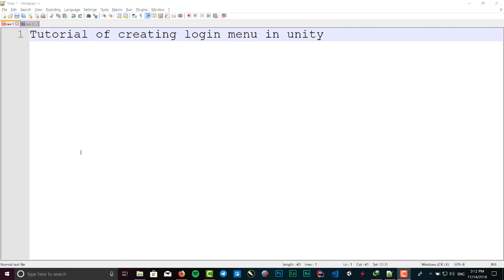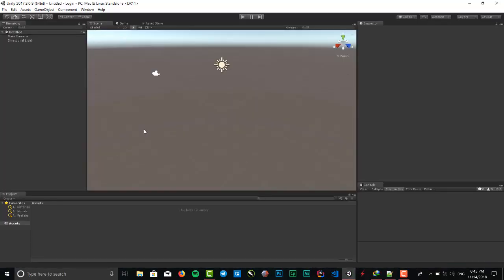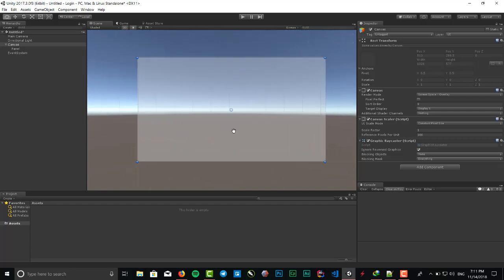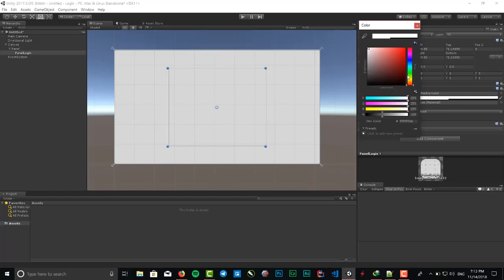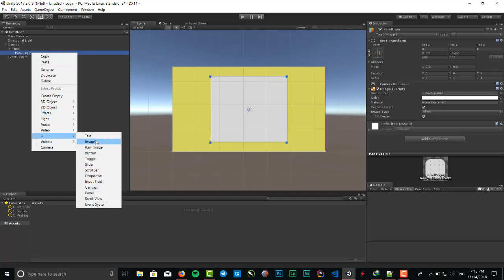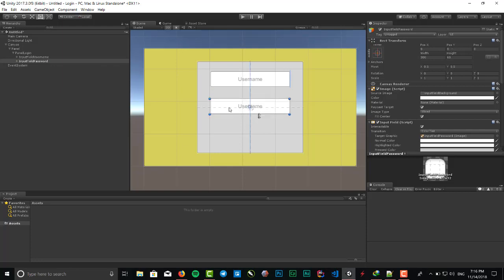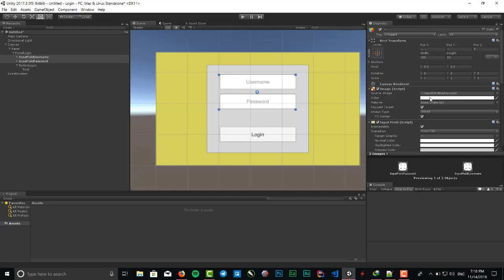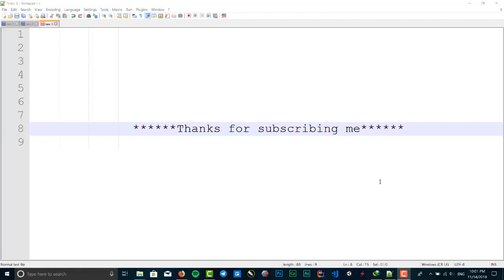Login Menu in Unity (Part1) | Unity Tutorial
In this tutorial you will learn how to creat login menu in unity then write an API with php and mysql and connect your unity application to the API